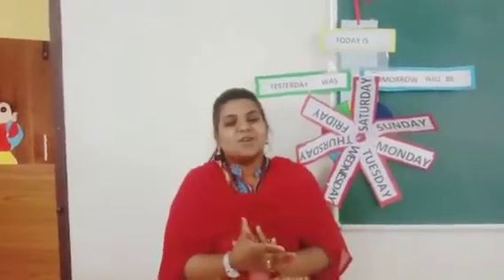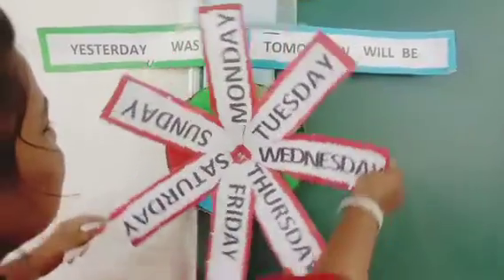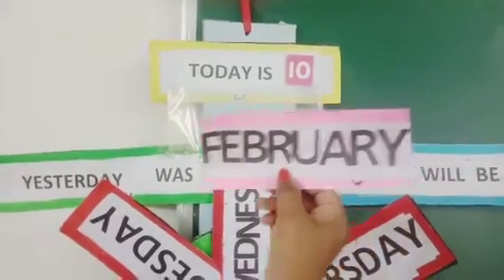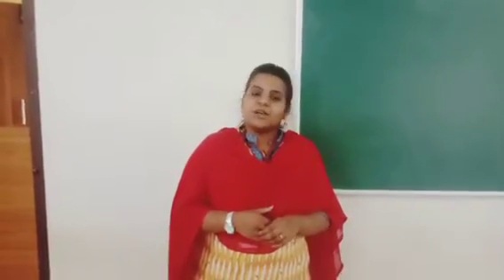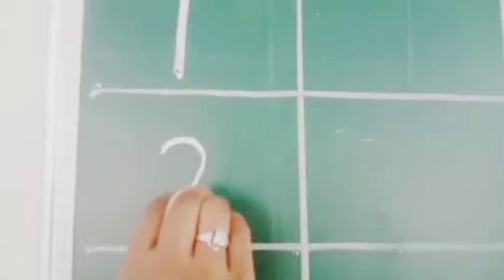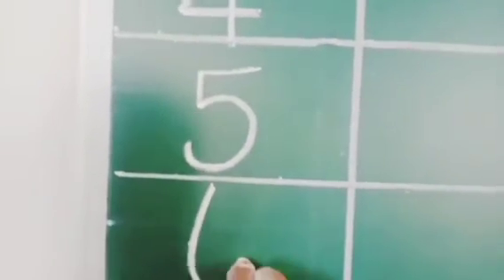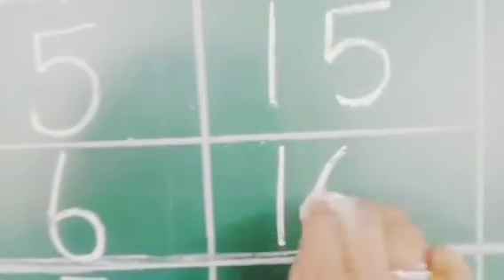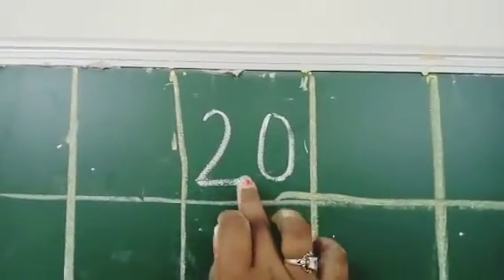J. K. G SPOT THE DIFFERENCE